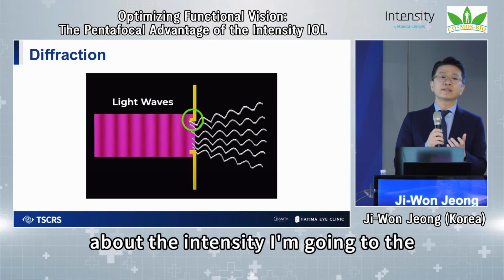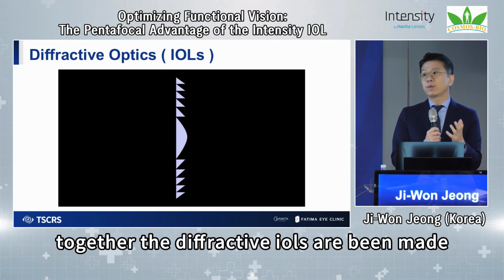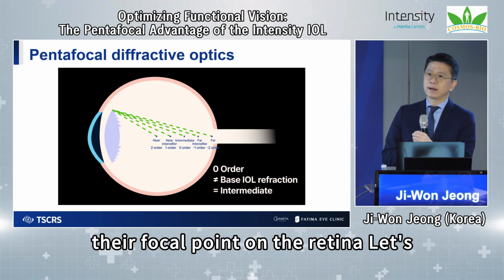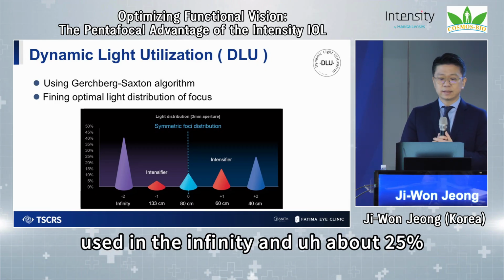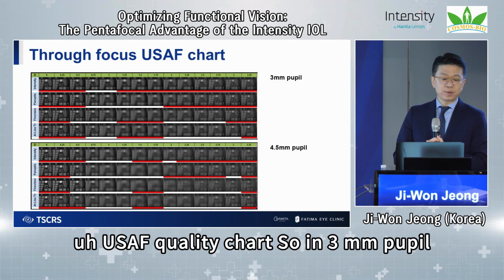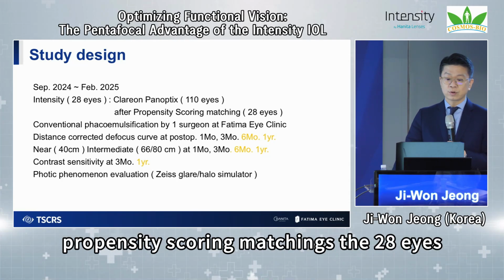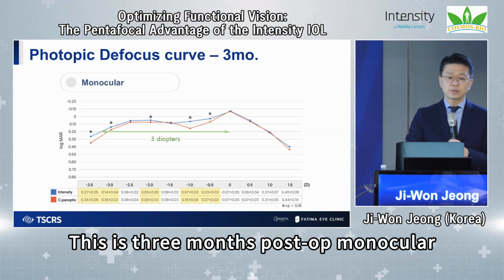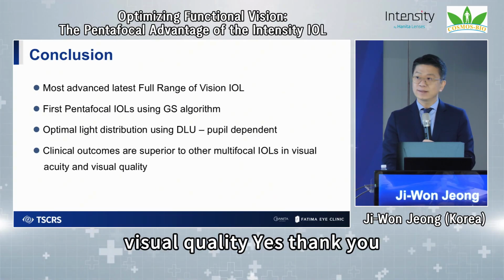2025 TSCRS Hanita Intensity Dr JI Won Jeong